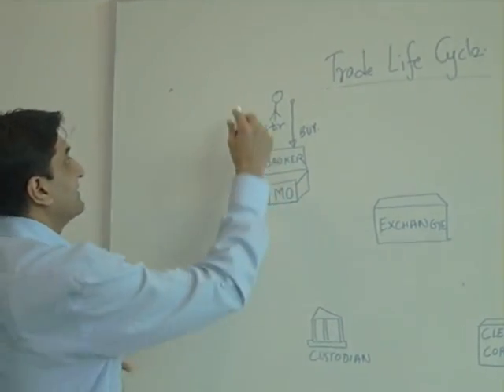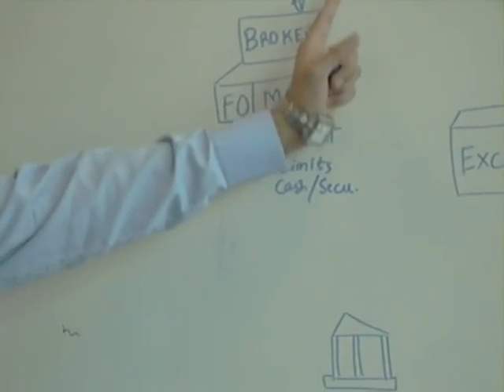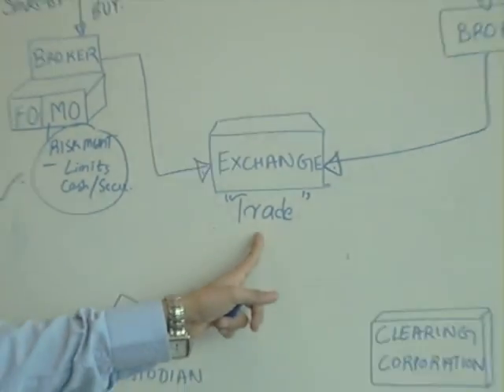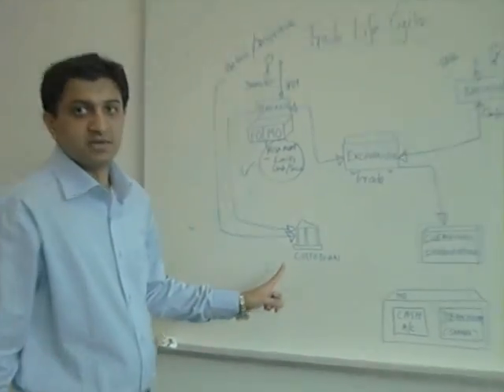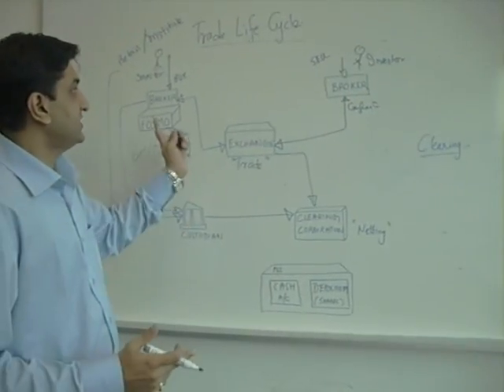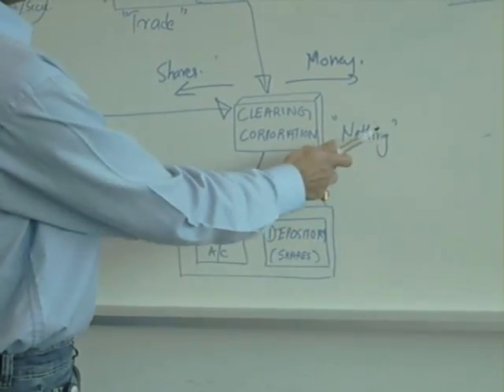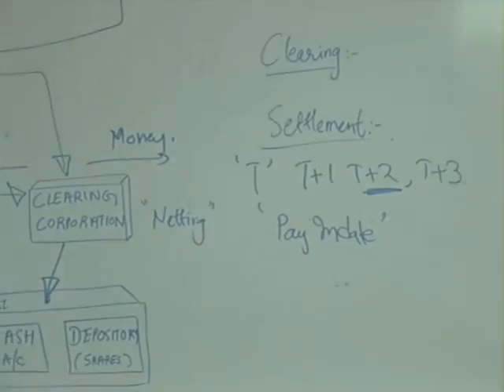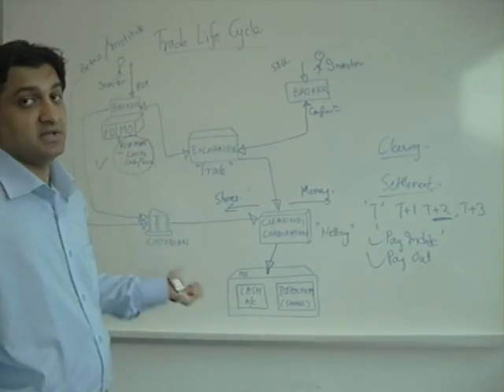Trade Life Cycle Explained Shrutisagar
Securities trading Cycle